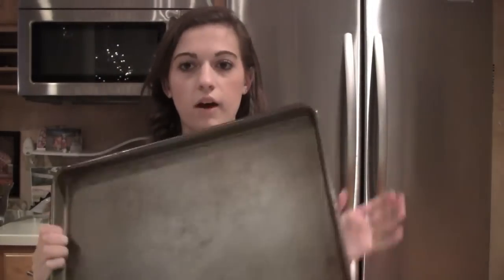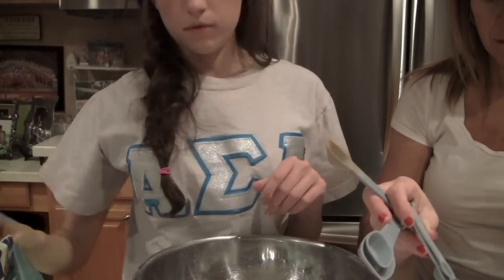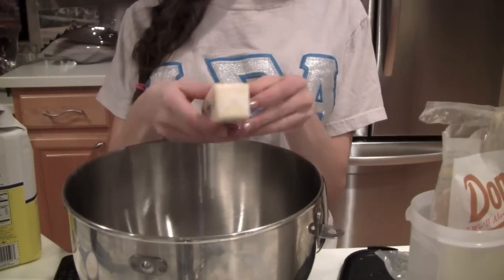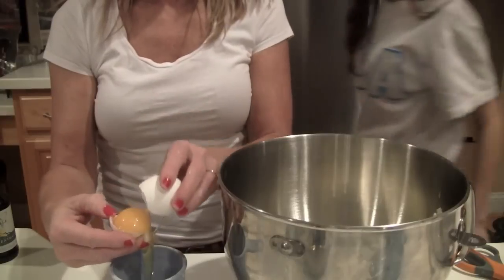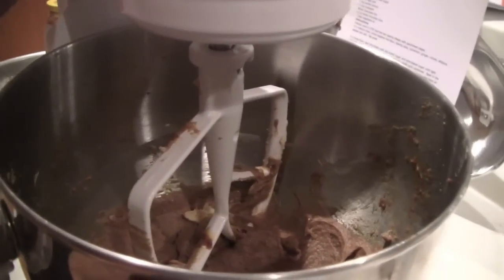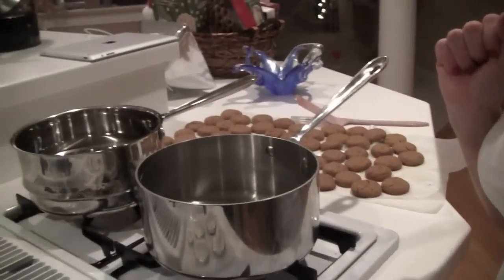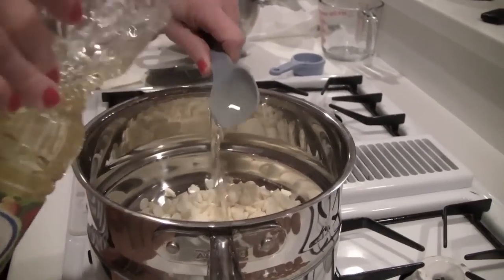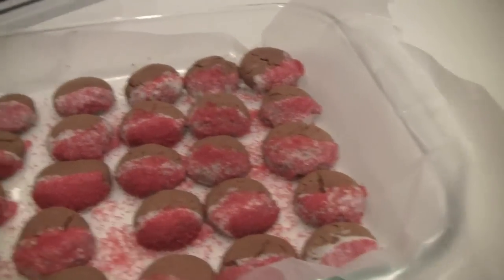Ginger Spice Molasses Cookies Dipped in White Chocolate!!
Ingredients:
Cookies:
2 ¼ cups all purpose flour
1 tsp baking soda
1 ½ tsp ground cinnamon
1 ½ tsp ground ginger
½ tsp ground cloves
¼ tsp allspice
¼ tsp pepper
¼ tsp salt
12 tbsp butter, softened
1/3 cup granulated sugar
1/3 cup packed brown sugar
1 large egg yolk
1 tsp vanilla extract
½ cup molasses

White Chocolate Dip:
12 oz white chocolate chips
1 tbsp vegetable oil

Camera: Canon HD Vixia H FM30